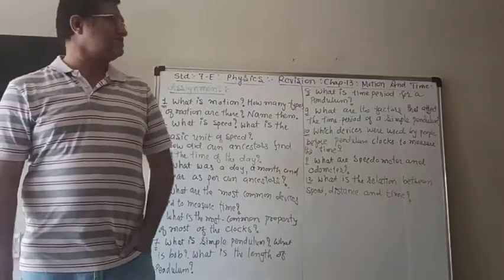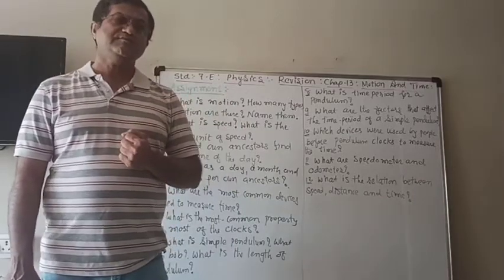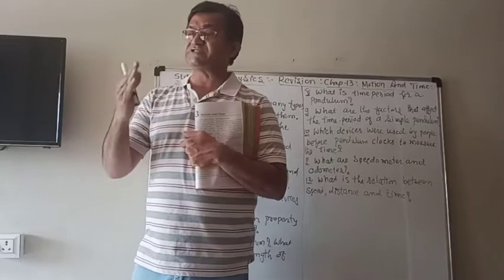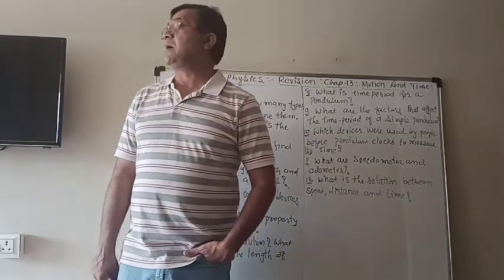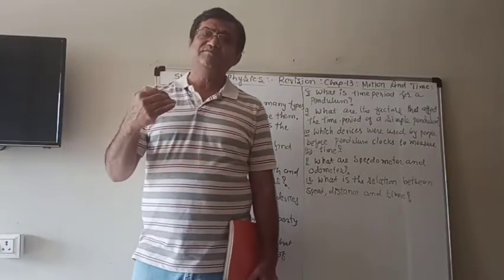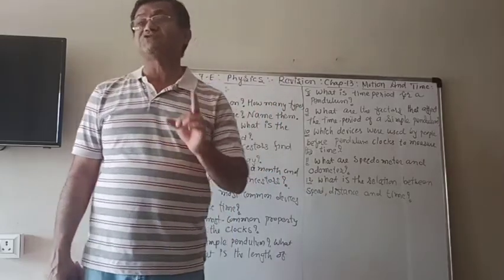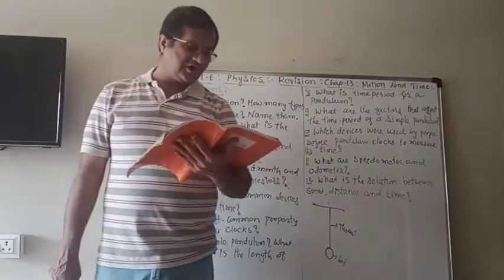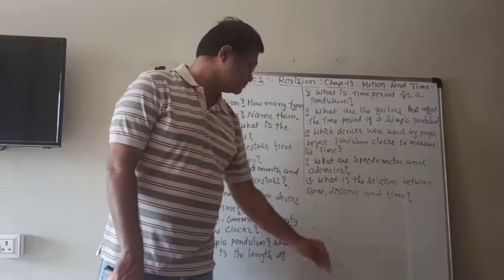STD 7-E PHYSICS REVISION CHAP-13 (VIDEO-1)